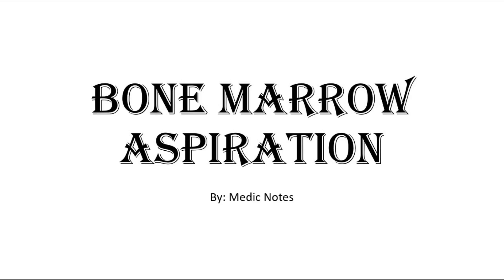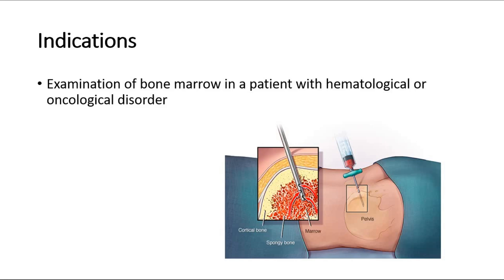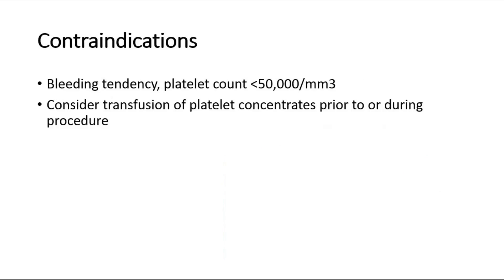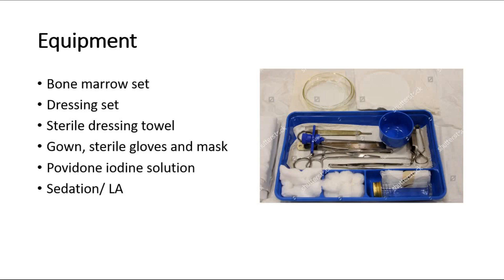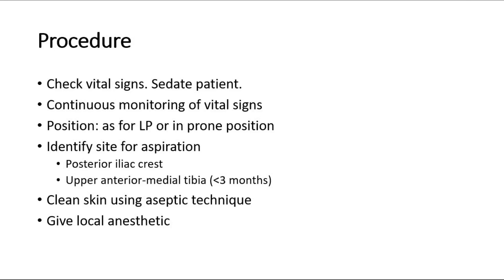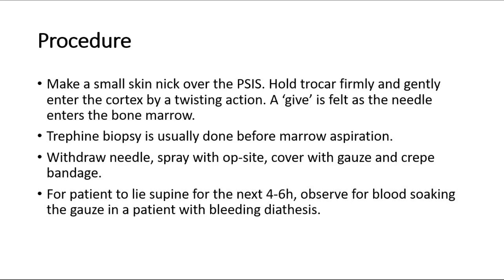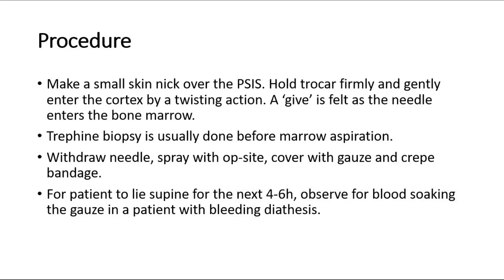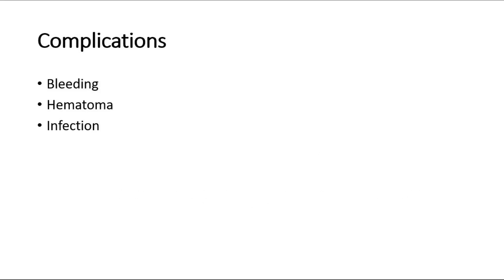[Houseman preparation procedures] Bone marrow aspiration - procedural steps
This is a series of clinical procedures for housemanship preparation. This video is on bone marrow aspiration, it includes the indication, contraindications, procedural steps and complications.